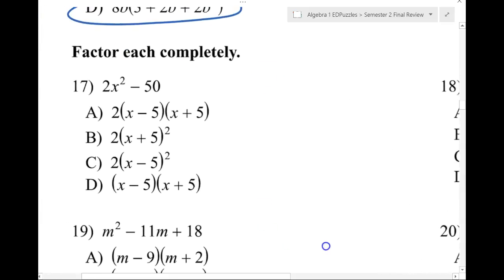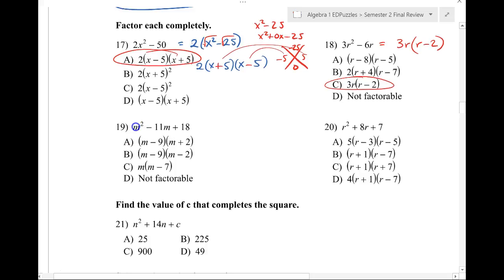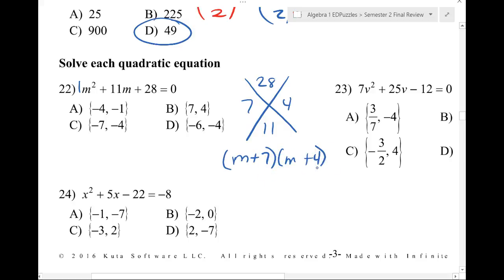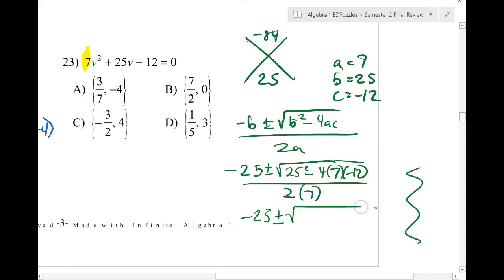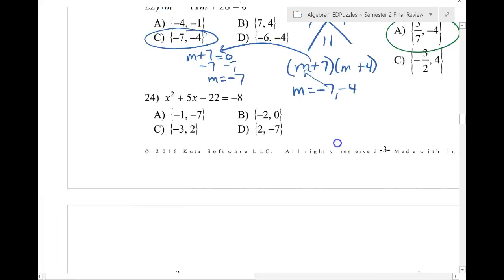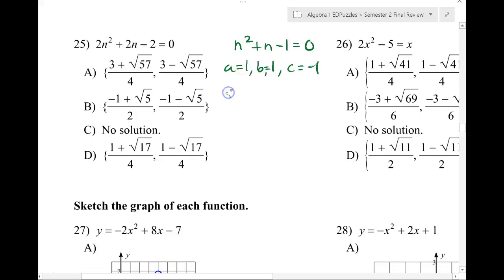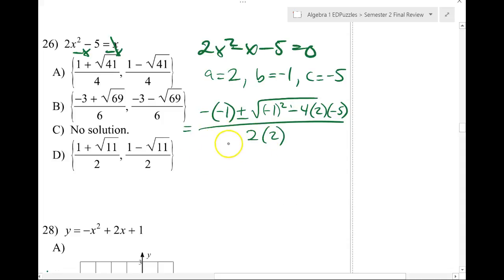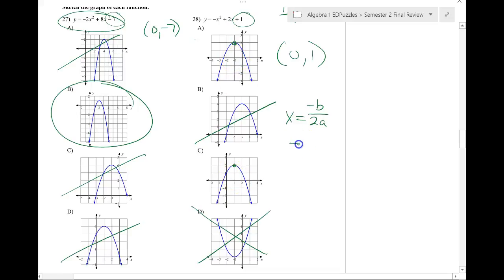Algebra 1 Semester 2 Final Review Page 3 and 4 (#17-28)